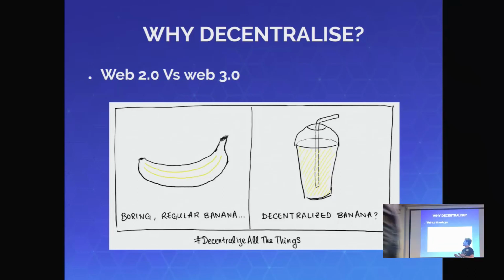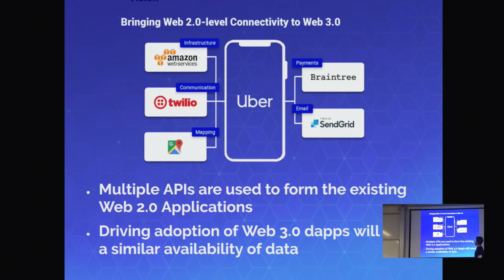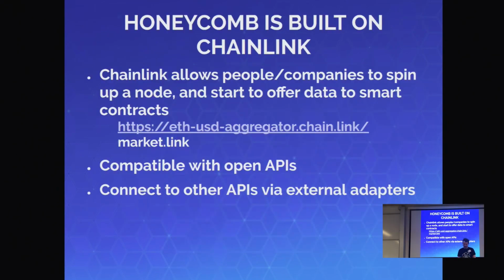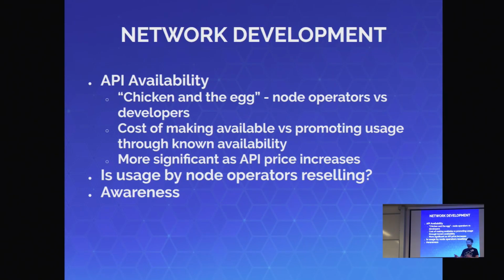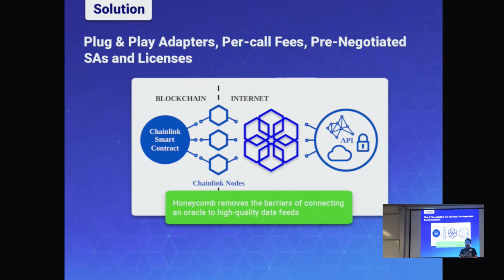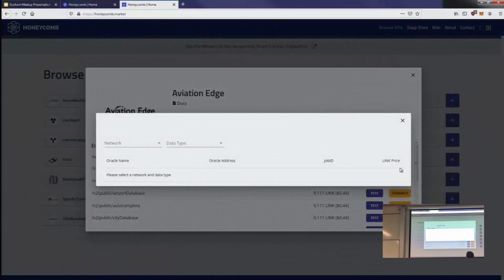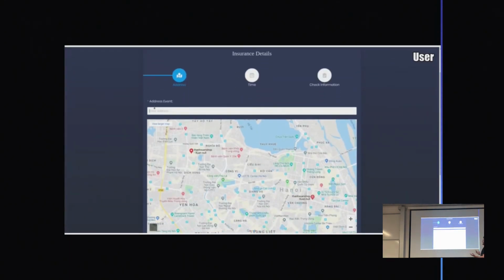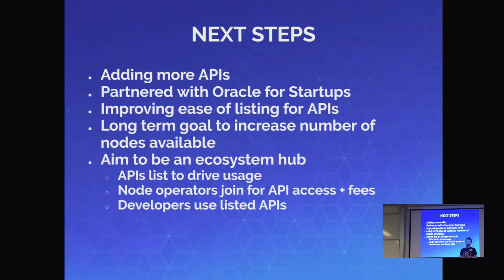Connected Smart Contracts Durham: Decentralizing APIs - Dave Connor - CLCG.io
Dave Connor from CLC Group presents on ways to decentralize APIs using Chainlink.